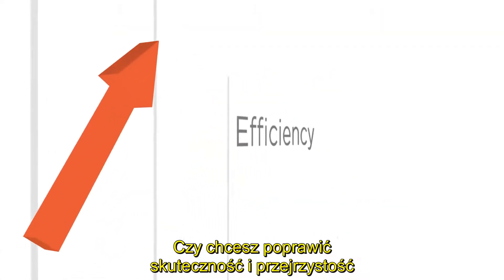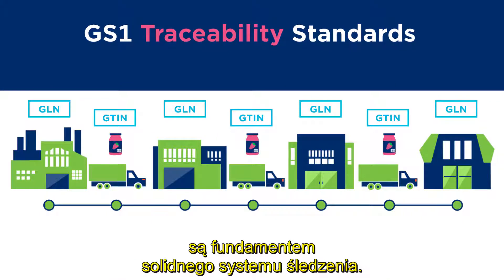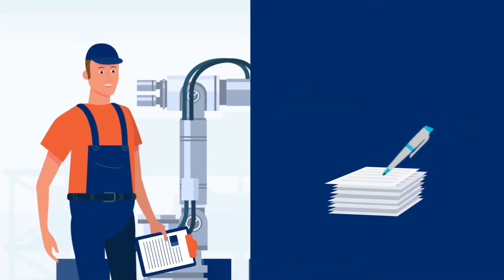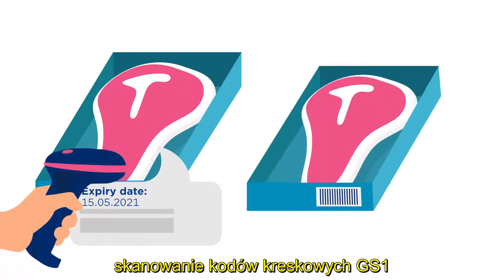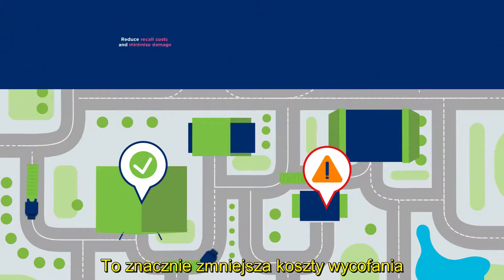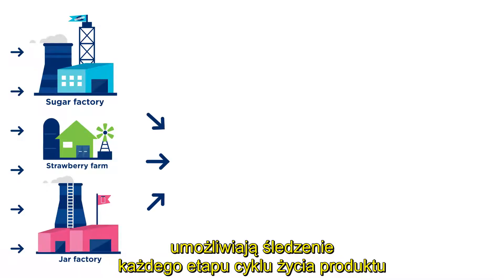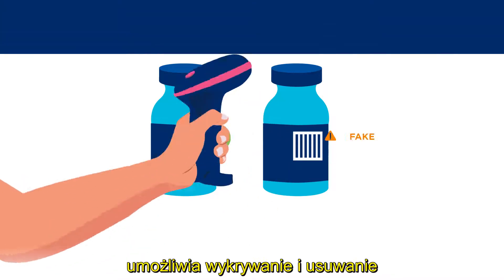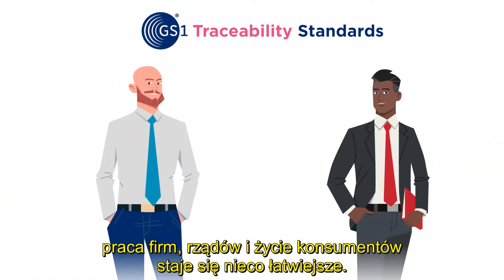Popraw skuteczność i przejrzystość łańcucha dostaw dzięki traceability GS1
Traceability, a inaczej identyfikowalność – to zdolność śledzenia (odtworzenia historii) przepływu dóbr w łańcuchach i sieciach dostaw, wraz z rejestracją parametrów identyfikujących te dobra oraz wszystkie lokalizacje objęte przepływem.